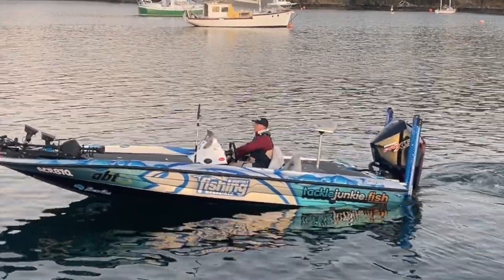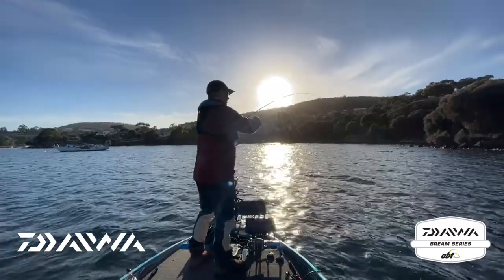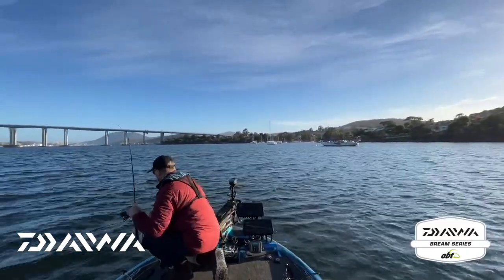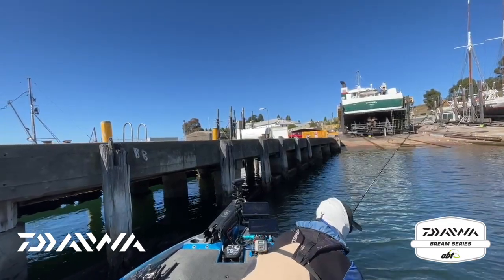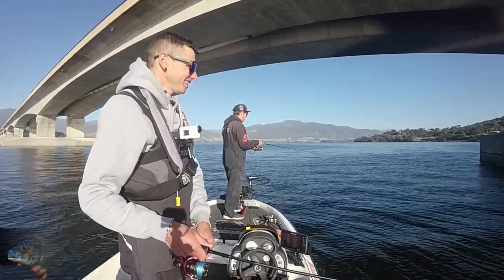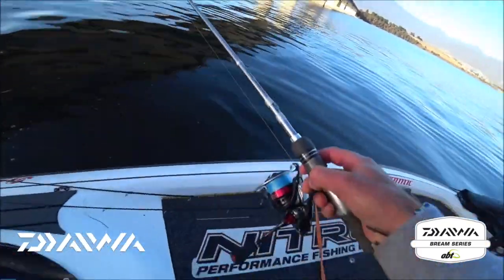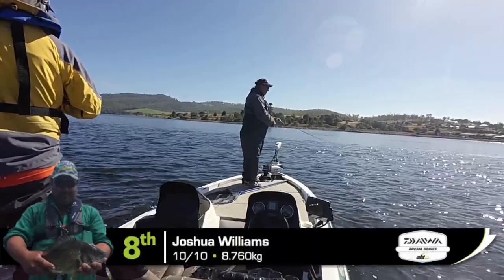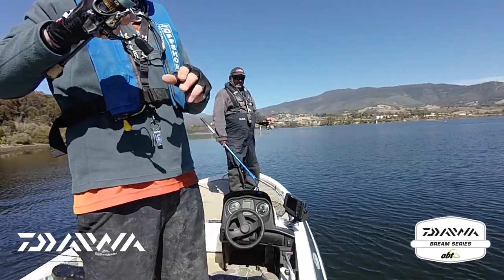2022 Derwent BREAM | Day 2 Highlights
The Daiwa BREAM Series visited Hobert's mighty Derwent River for the third round of the 2022 season. As usual, limits were easy to get, but the bigger bream proved elusive for some.

Highlights from Zane Wyatt, Steve Morgan, Steve Pryke, Jesse Rotin, Dylan Loh, Josh Williams and David Shanahan.